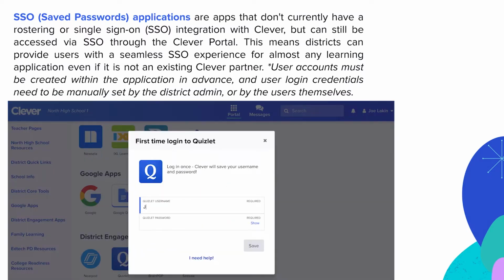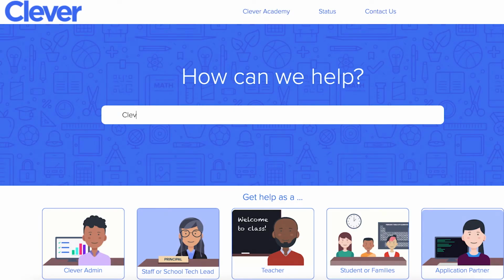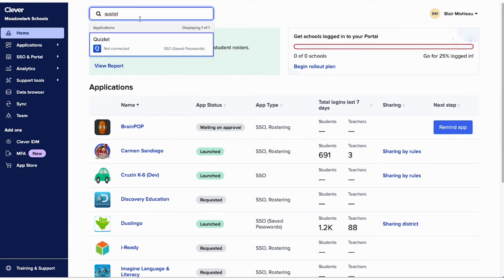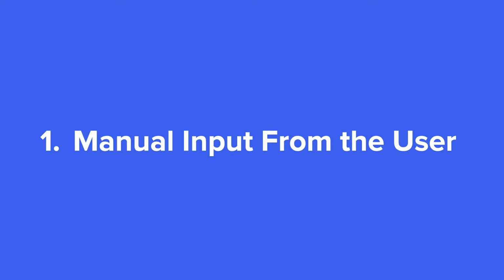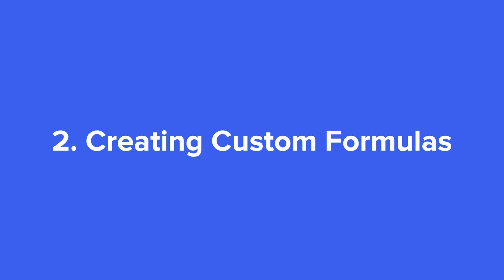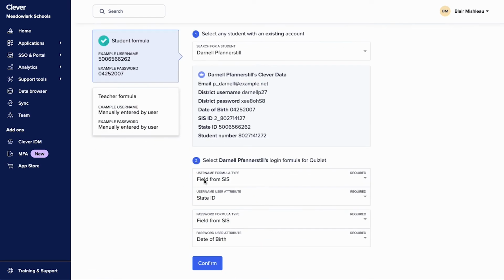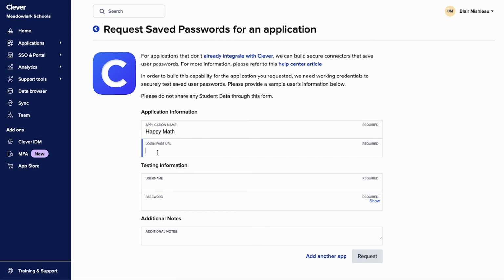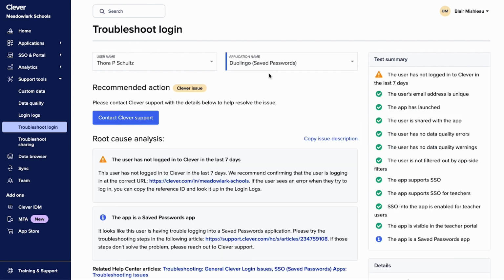For District Admin: Saved Passwords Technical Training